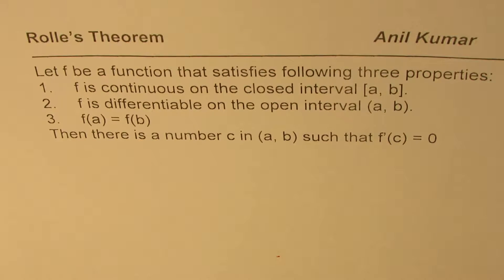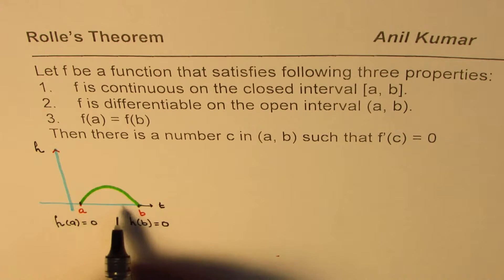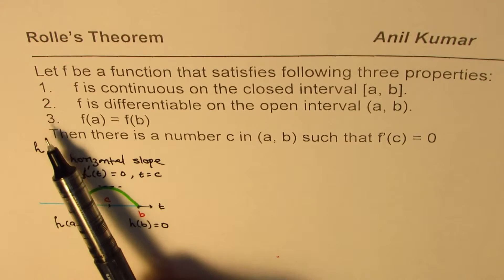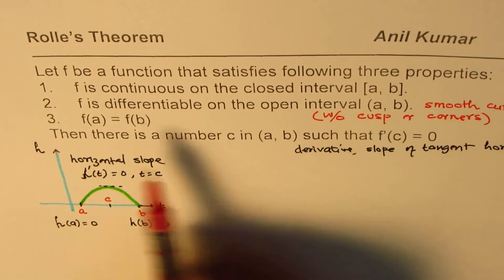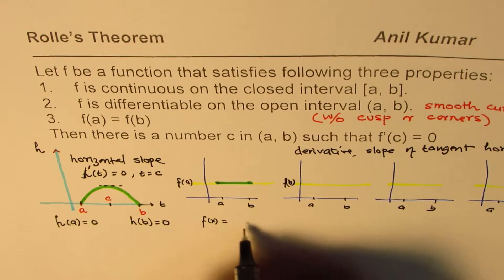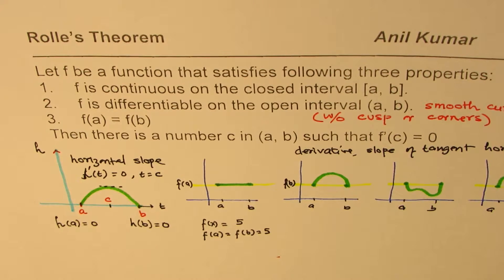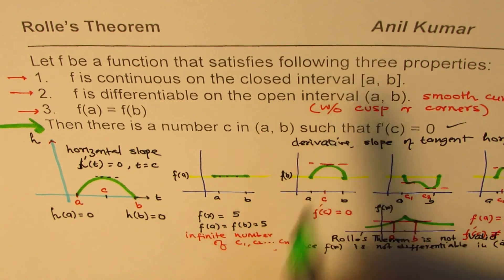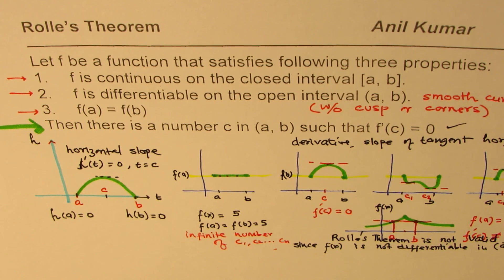Rolle's Theorem Understanding and Basic Concept AP Calculus